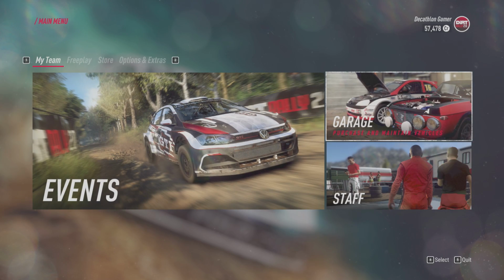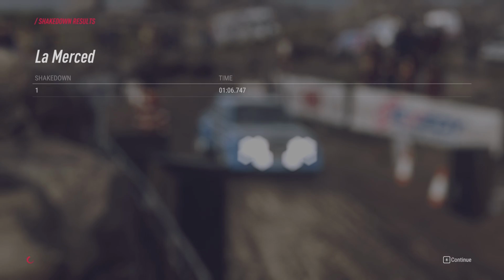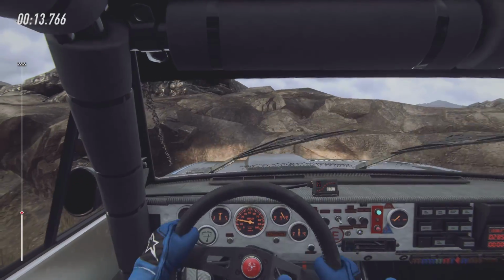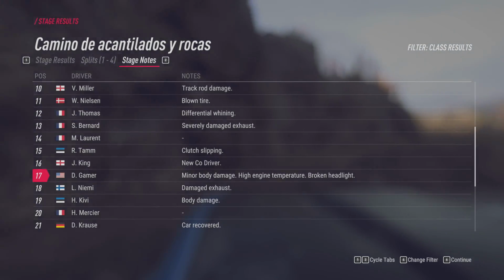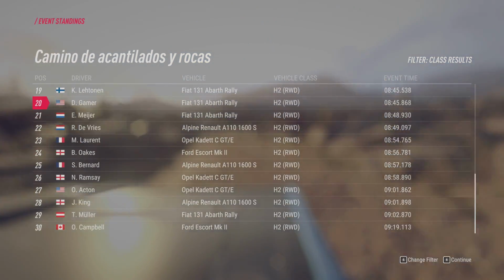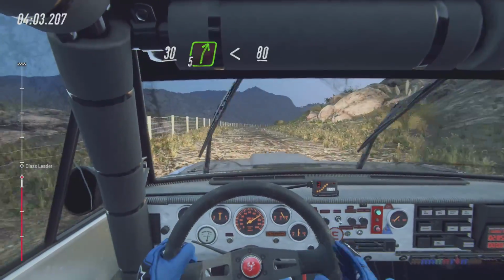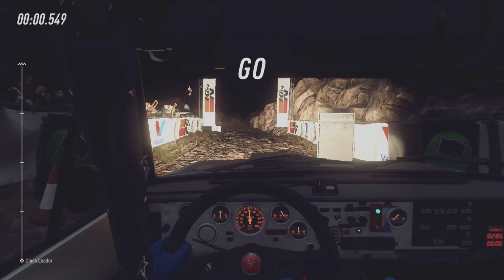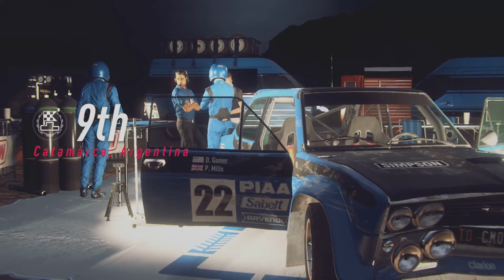DiRT Rally 2.0 - Ep 18 - S3, Rally Argentina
Starting my third Rally season off by moving the the H2 RWD class with the Fiat Abarth and heading to Rally Argentina.